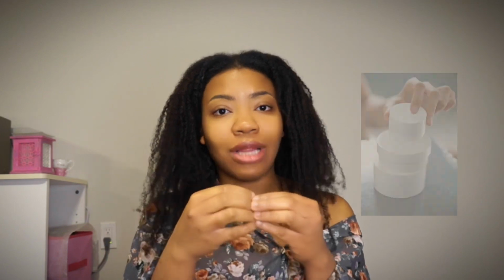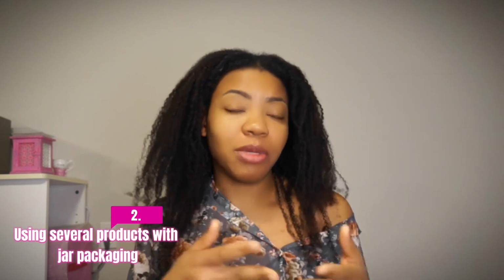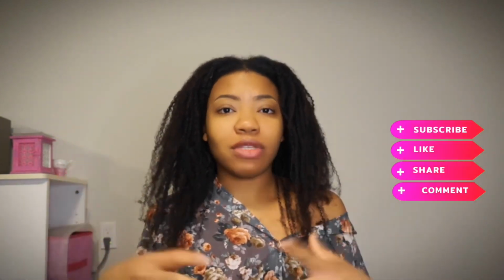Skincare MISTAKES you need to stop making | Improve your skin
This is a backdated upload from January 15, 2023.

Description: I am sharing these things that I have learned from my skincare journey over the years. If you knew me before now, you would know that my skin has come a long way from acne and hyperpigmentation so if you want to improve your skin significantly like I did, these points will help you!

Intro 00:00 - 00:28
1 0:32 - 2:43
2 2:44 - 5:35
3 5:36 - 7:10
4 7:11 - 7:55
5 7:56 - 9:51